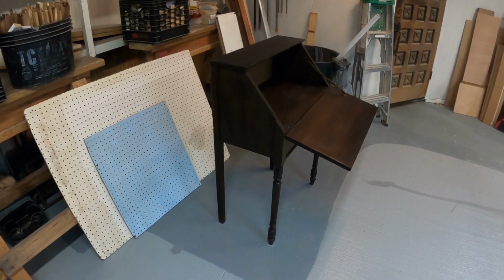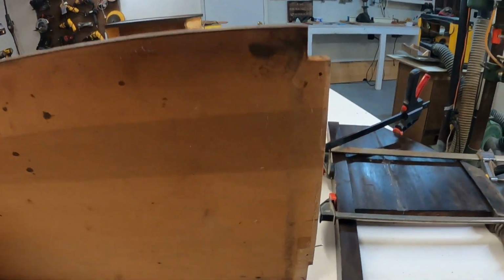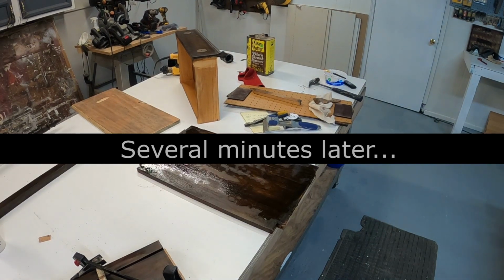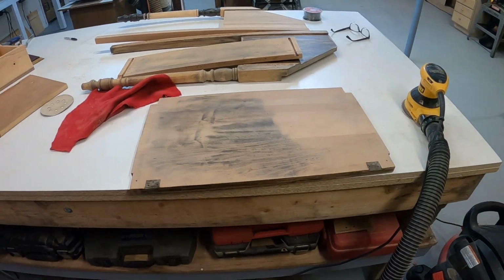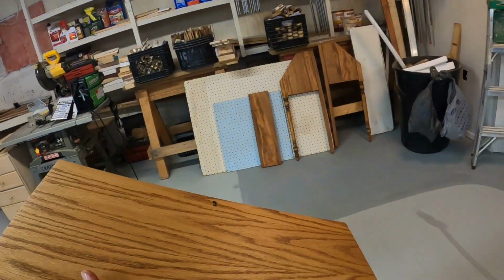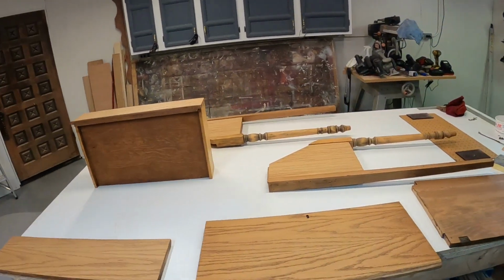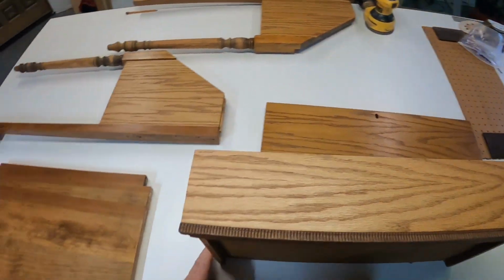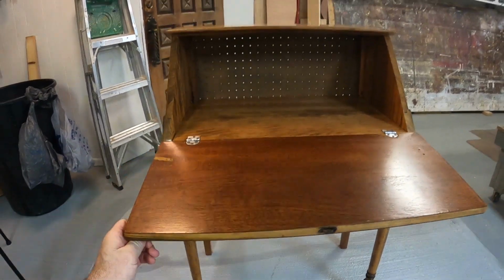Secretary's Desk Transformation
Lightening up the color of an old secretary's desk!
I used red oak veneer / peel and stick and stained with Minwax Golden Oak.